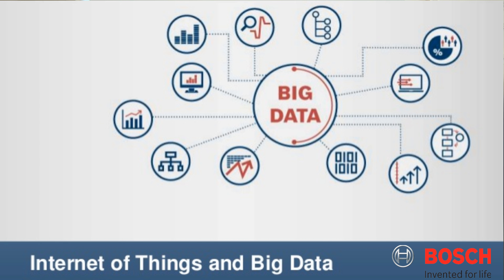Security System Integration & ONVIF Part 1: Applications & Benefits